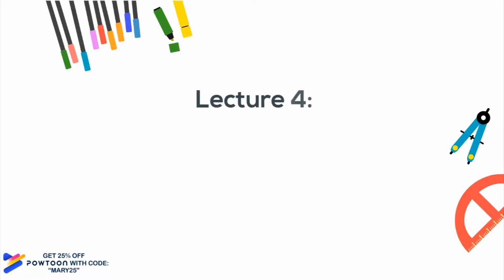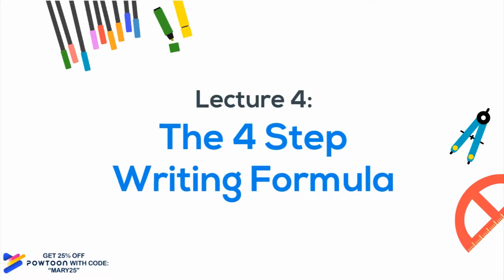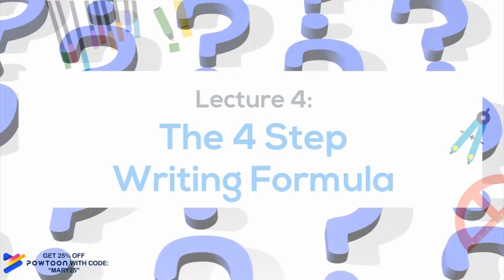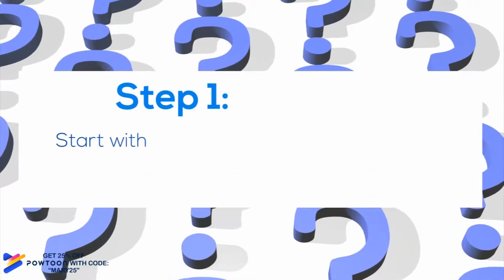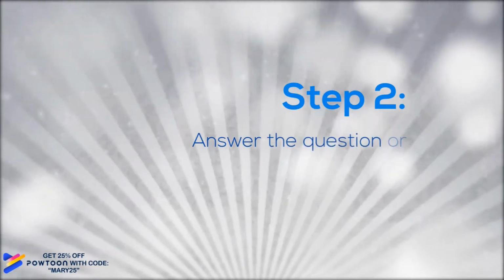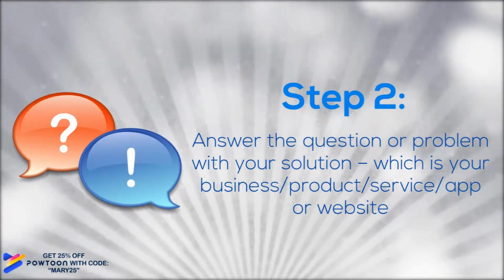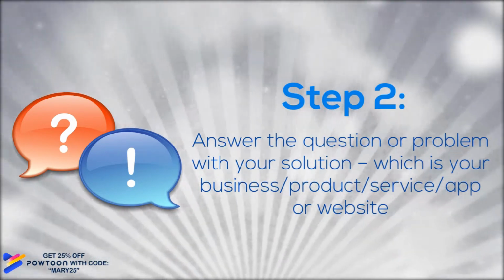Script Writing for Explainer Videos - Lecture 4: The 4 Step Writing Formula